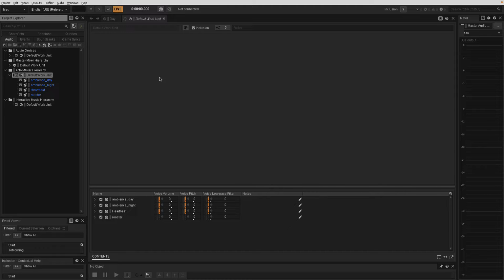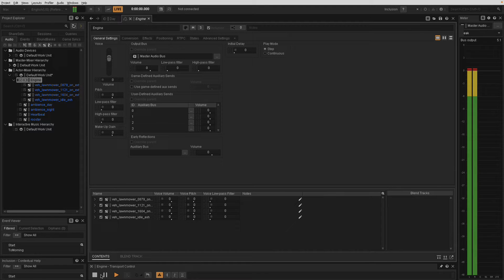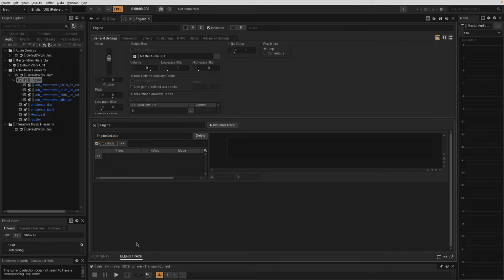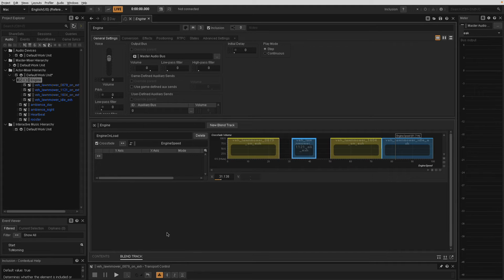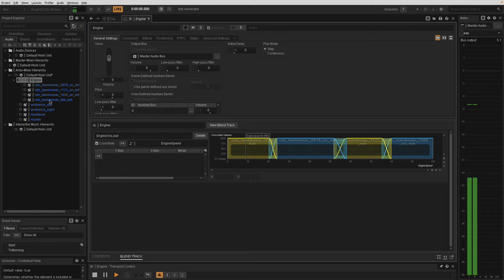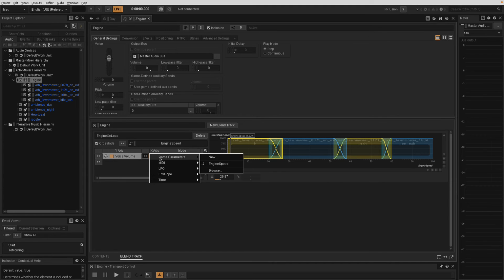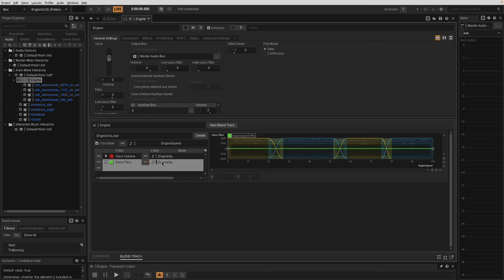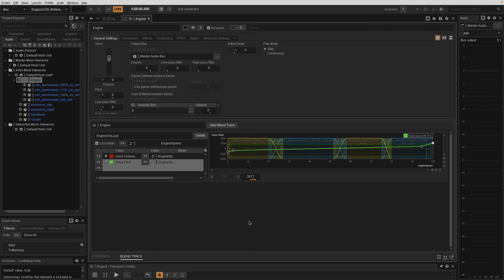Wwise Blend Container Example 1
A quick example of putting together a Wwise Blend Container using engine sounds as our example.

The quiet part in the middle that accidentally mutes, I'm explaining how even though the original sound is two seconds long because we are looping it, and still within its range in the blend window, we continue to hear it play.

Check out the footstep foley session upstairs as Im recording this.